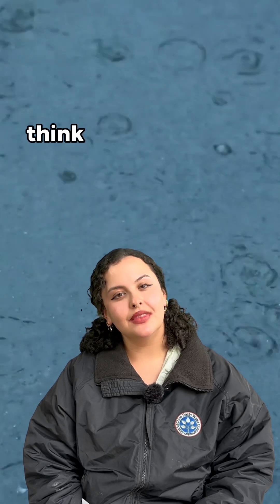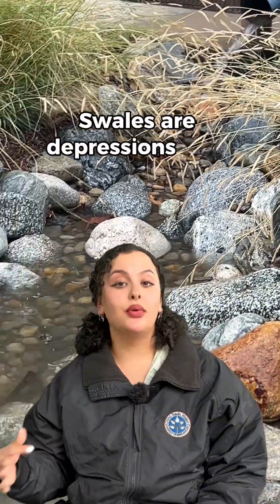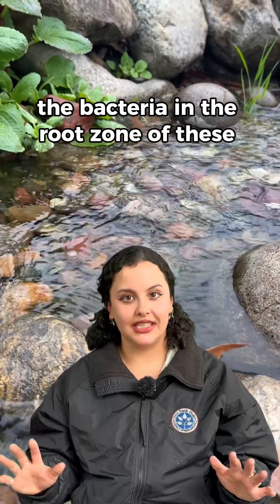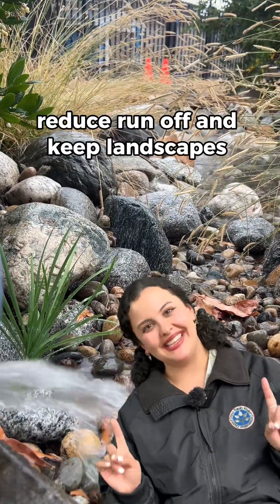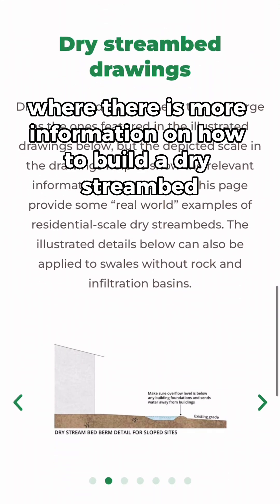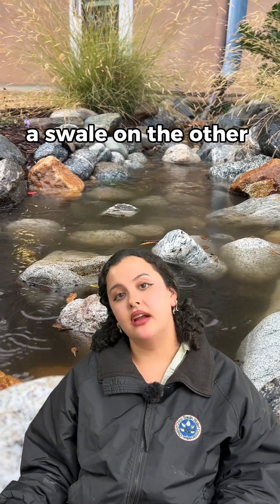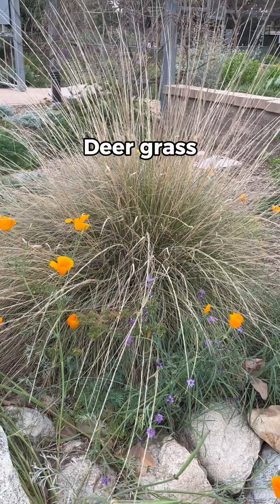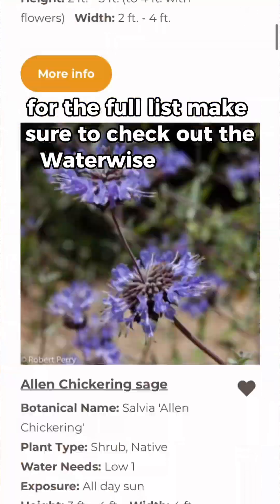Rain Capture Features For Your Home Garden | Swales, Bioswales, Dry Streambeds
🌧💧When it rains, where does all that water go? Does it soak into your yard, or does it rush into the street? Let’s talk about how you can save that water while preventing flooding, erosion, and pollution.

✅ Swales – Depressions that hold or move water, sinking it into the soil to give plants deep, lasting moisture.
✅ Bioswales – Swales with plants that help filter pollutants, cleaning water as it absorbs.
✅ Dry Streambeds – A natural, rocky alternative that works like a creek—only flowing when it rains.
All three help recharge groundwater, reduce runoff, and keep landscapes waterwise.

Want to build one? Check out our Waterwise Garden Planner under “Garden Features” for step-by-step guidance on dry streambeds and more.

💡 Pro tip: Always plan for overflow—directing excess water safely into the landscape, not toward a house or any structures.

But What About Rain Barrels?
Rain barrels store water, but without proper maintenance, they attract mosquitoes and fill up fast. A well-placed swale can capture thousands of gallons while infiltrating water naturally.
Rainwater harvesting, Sustainable landscaping, Waterwise gardening, Drought-tolerant landscape, Stormwater management, Swale vs. bioswale, How to build a dry streambed, Prevent flooding and erosion, Groundwater recharge techniques, Native plants for rain gardens, Eco-friendly garden design, Rain garden ideas, Permeable landscaping solutions, Water conservation tips, Best way to capture rainwater